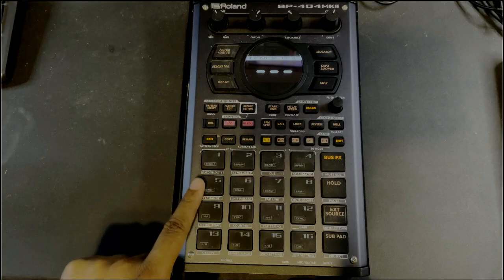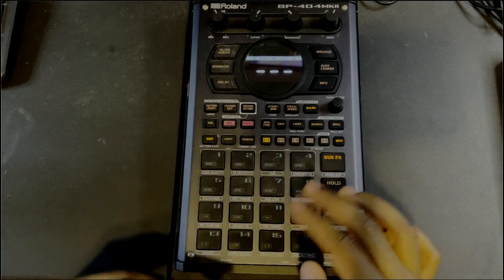Drum Pattern Follow Along Workout 2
Try this 3 minute finger drumming workout and have fun!

This is designed to help beatmakers come up with more patterns, i'm using my sp404mk2 but this exercise works with whatever you have and can help your fingerdrumming

Time Stamps
0:00 intro
0:25 drum sounds set up
0:52 NY State of Mind
1:15 C.R.E.A.M.
1:26 Incarcerated Scarfaces
1:48 Give
2:11 Fear Not of Man
2:33 Step Into a World
3:06 outro